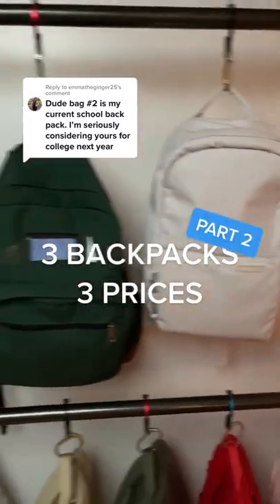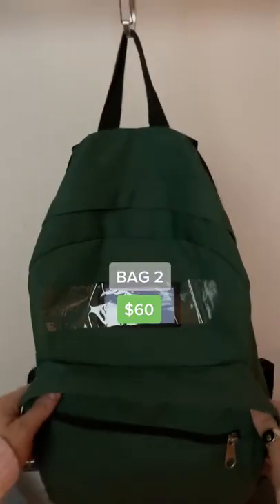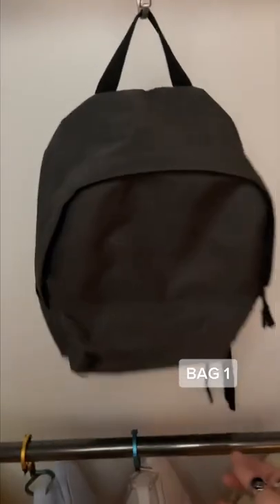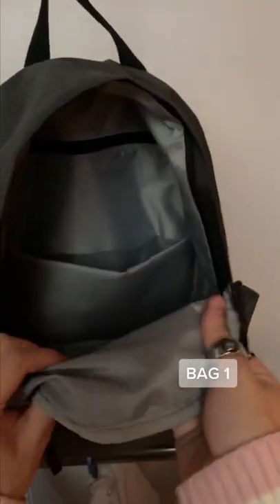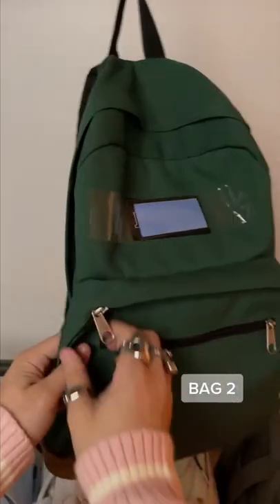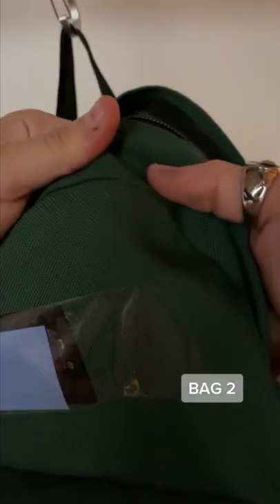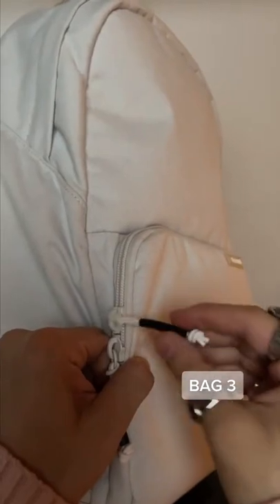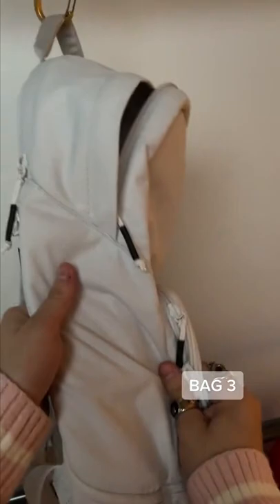3 DIFFERENT backpacks 3 PRICES